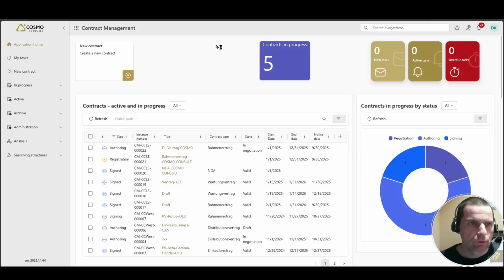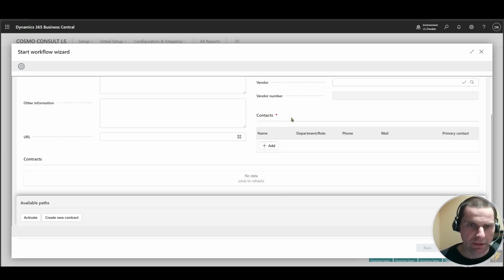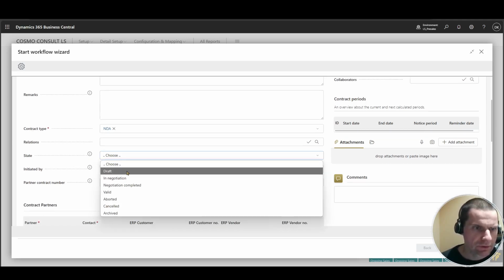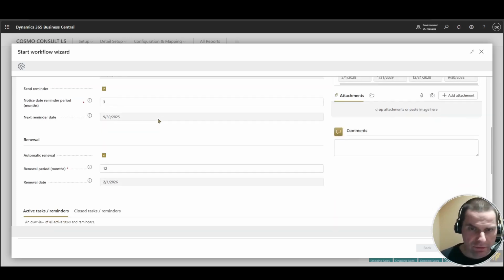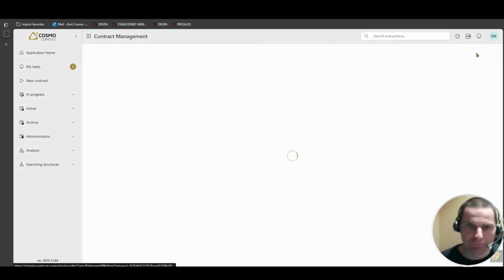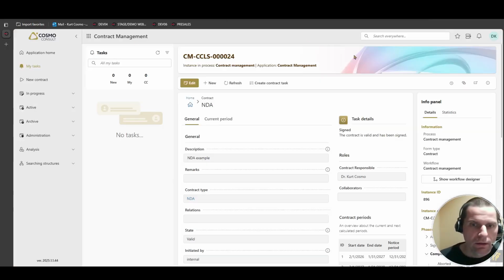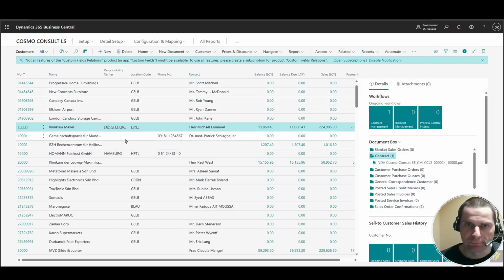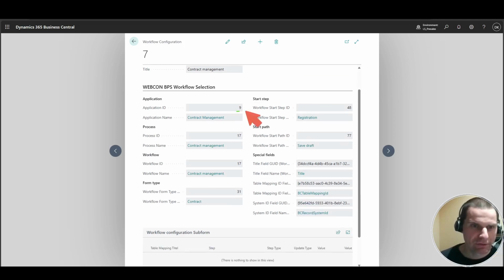WEBCON BPS: Business Central and SharePoint integration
WEBCON BPS: Integrating a process with Business Central and SharePoint

This is an example of an integration I completed this week for a presales case.

0:00 Introduction
0:17 Business Central: Starting a workflow
3:15 Business Central: Viewing running workflows
3:39 WEBCON: Completing the workflow
I have to take a look why the error occurred. I didn't expect it to happen. On the other hand it shows, that everything in this video is working and nothing is faked.
4:53 Business Central: Workflow status is updated
5:06 Business Central: Viewing the actual contracts in a Document Box
5:29 SharePoint: Storage of the documents of the signed workflow
5:54 Business Central: Mapping a WEBCON workflow to an entity

I tried to focus on the integration aspects instead of how the Contract Management itself works. Who's interested in it can take a look at this Webinar: